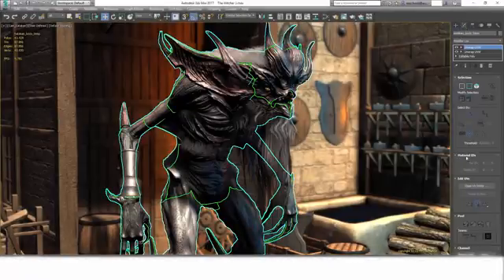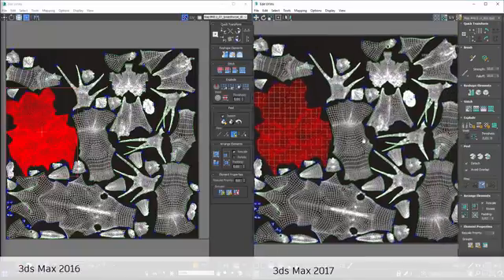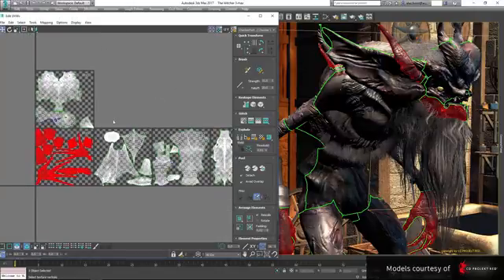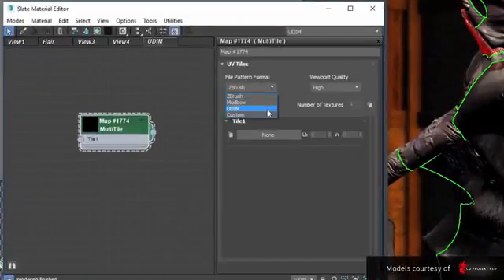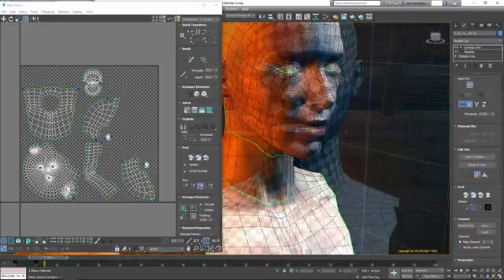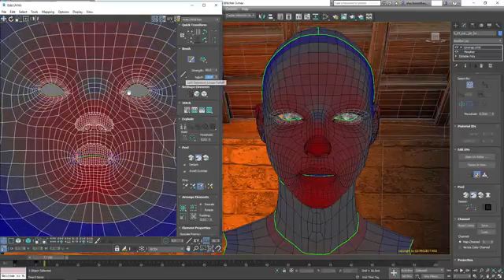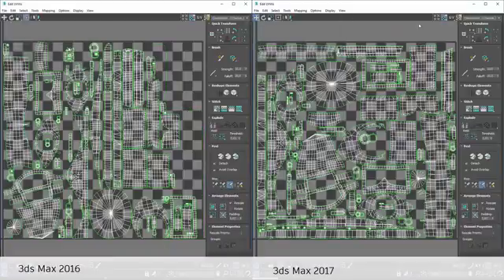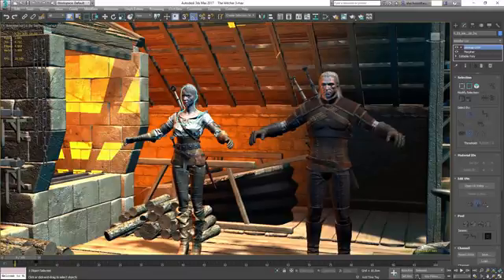3ds Max 2017 new feature - UV Mapping Updates